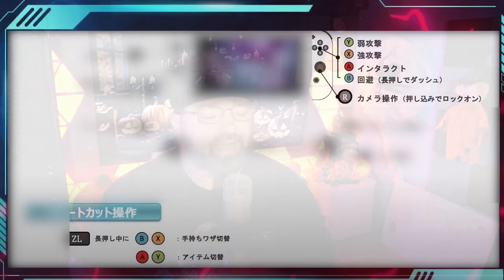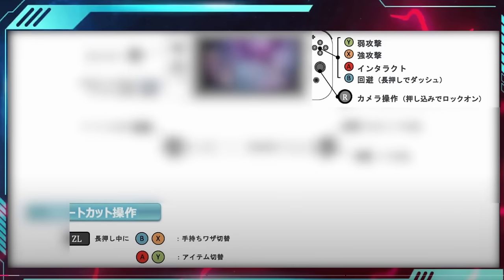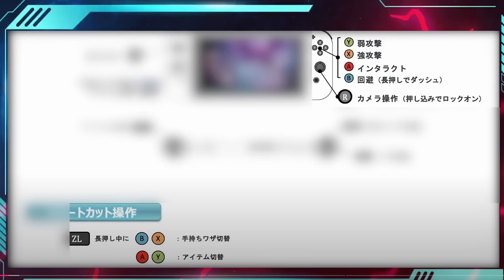Nintendo Switch 2 Feature & Name Rumors Appear!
What is going on right now? Well, a lot when it comes to Nintendo Switch 2!

00:00 - Intro
01:02 - More Evidence for a Possible Switch 2 Feature
06:06 - Nintendo Switch 2 Name Rumor
13:55 - Sakurai Reveals He's Working on a New Game